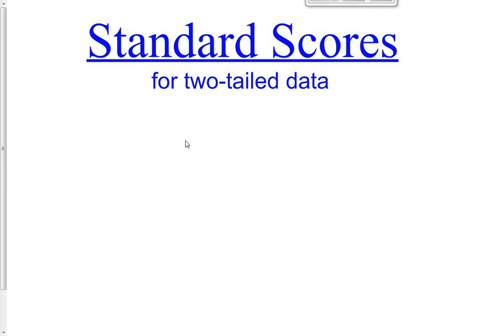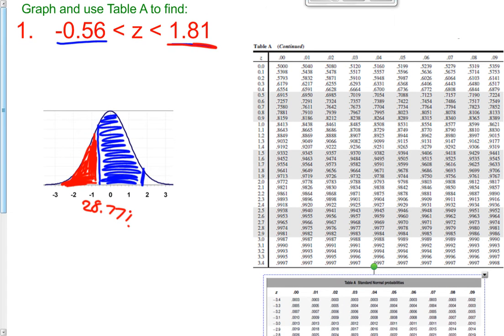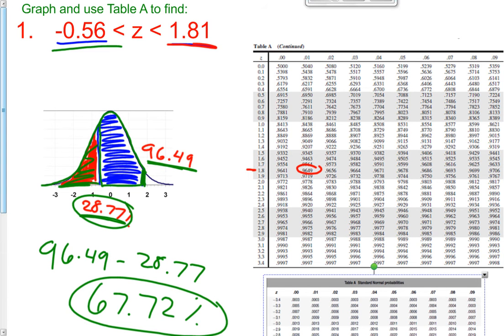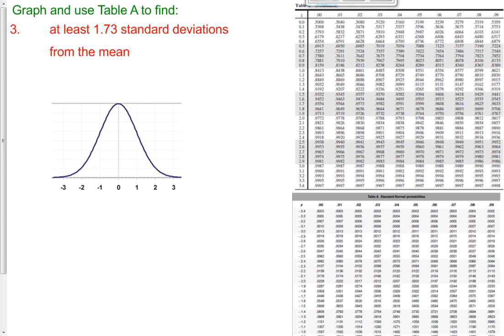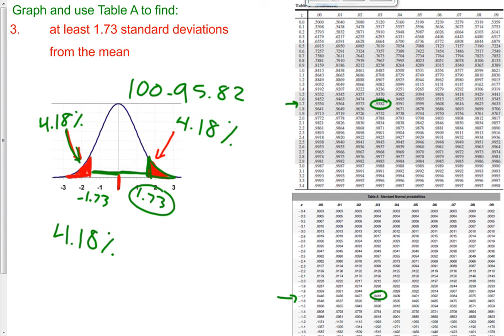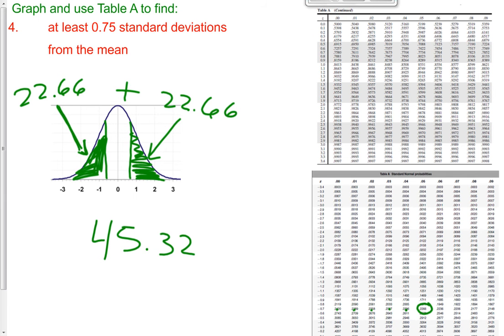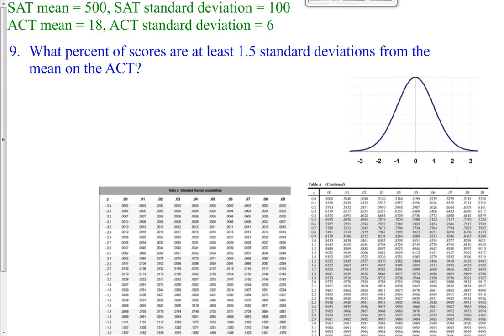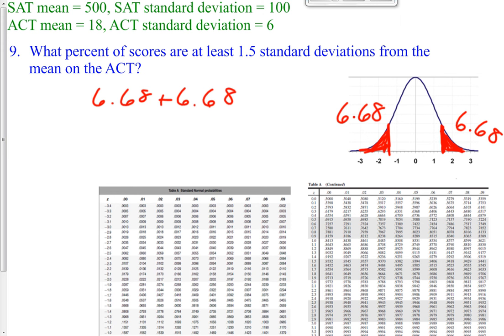14 3 Day 2 Standard Scores for two tailed data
This video lesson teaches how to find the percent of observations under a normal curve between two z-scores or on the ends of the Normal curve.